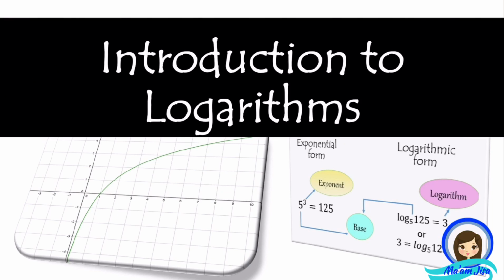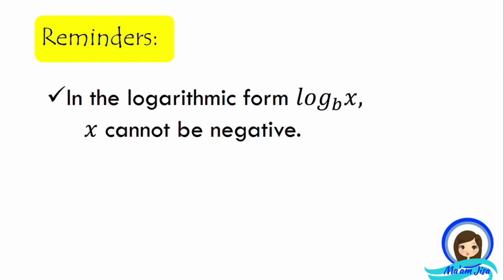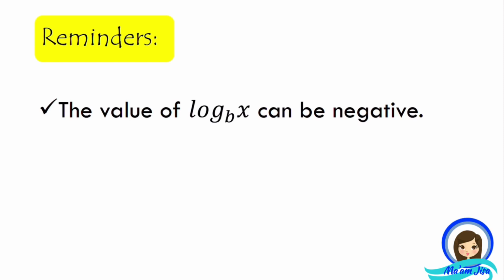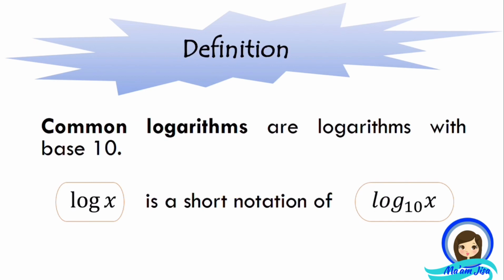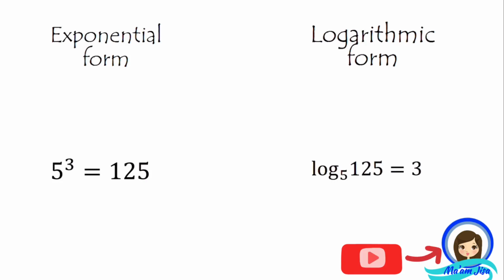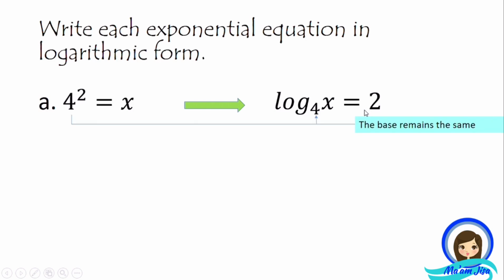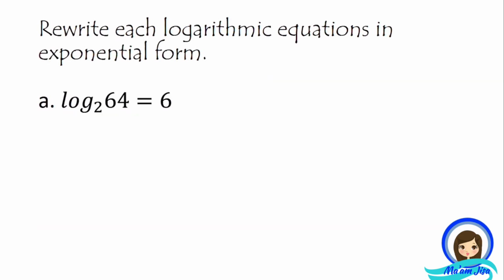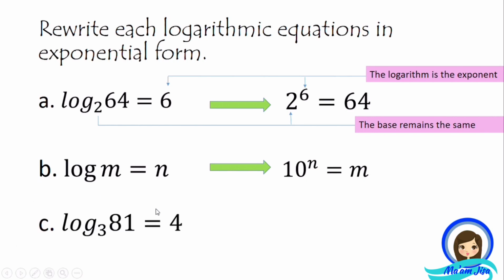Introduction to Logarithms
This lesson explains an introduction about logarithms. Common and natural logarithms are also discussed. Writing exponential to logarithmic forms and vice-versa is easy. Watch and learn from this.